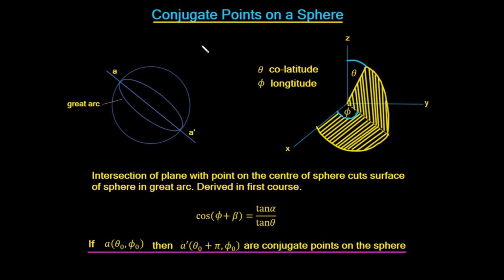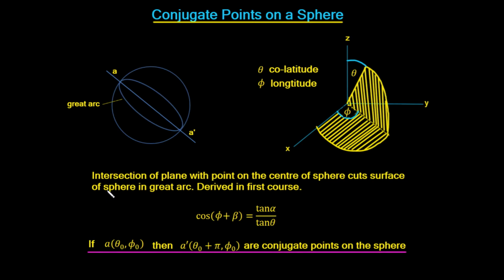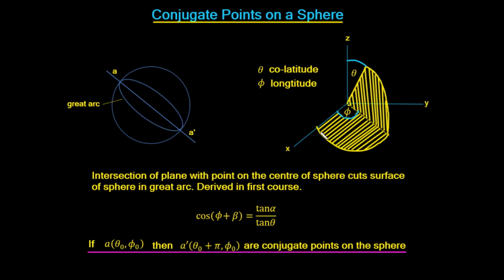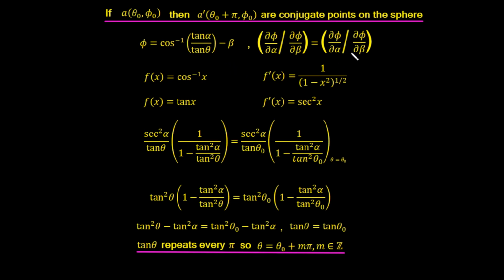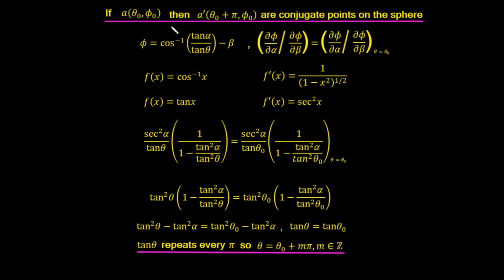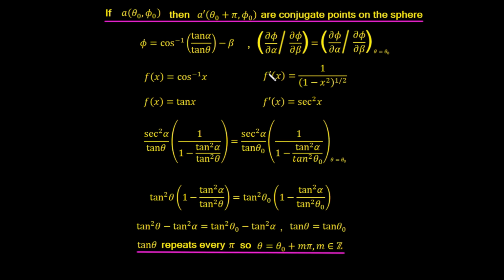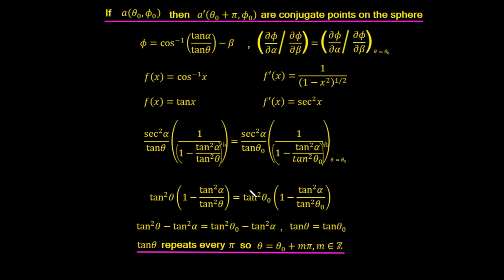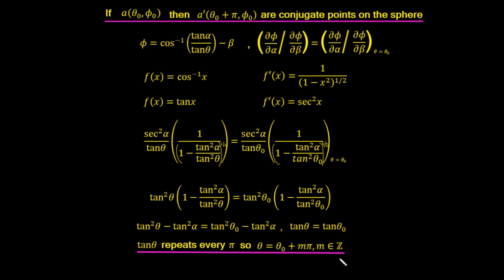Calculus of Variations 2 - Conjugate Points on a Sphere